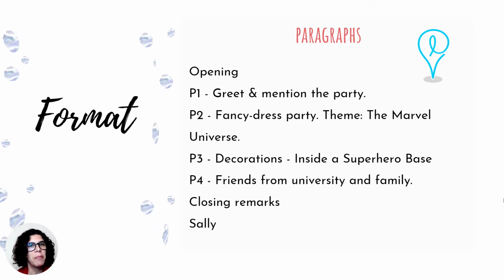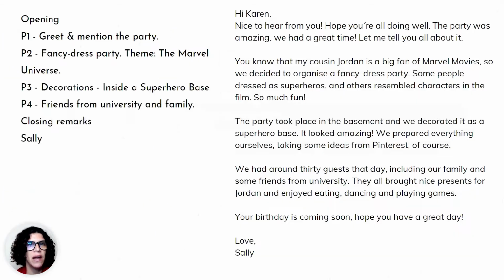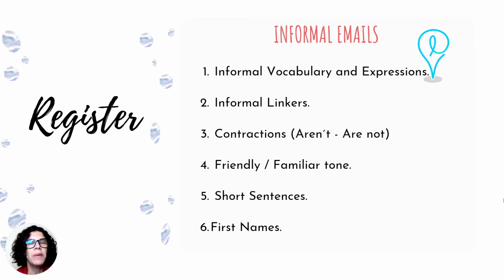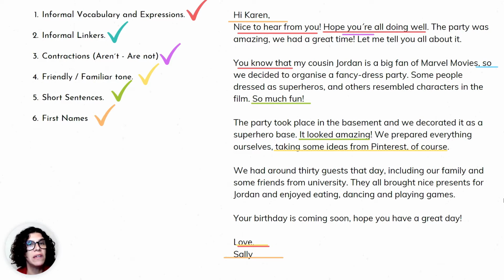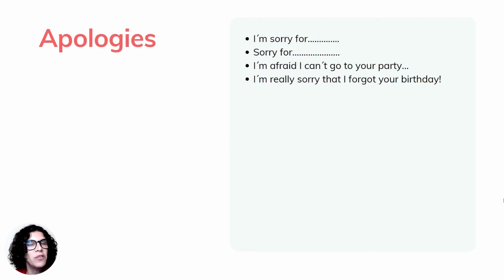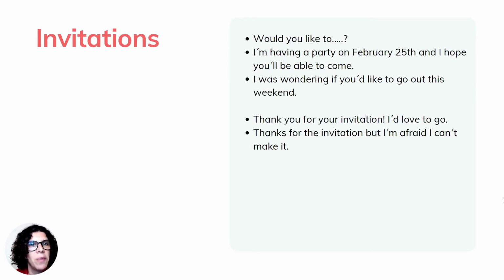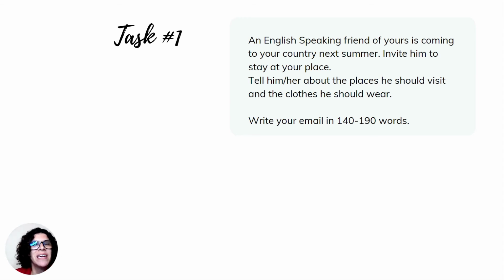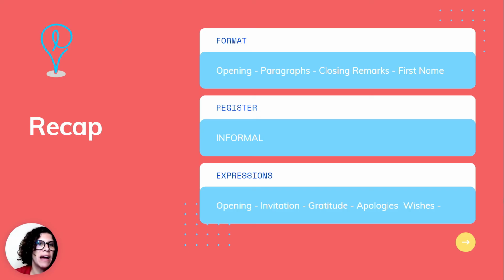Curso Writing for B2 Lesson 4: Informal emails - Cambridge FCE (B2 First)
Curso de Writing for B2 ✍ para prepararte para tu examen internacional de inglés de nivel B2 (FCE - B2 First).

Mejora tu inglés escrito con este curso de 5 vídeos. Prepárate para tu examen de Cambridge.

En este cuarto vídeo veremos:

👉   Informal Emails
👉   Format
👉   Register
👉   Useful Expressions
👉   Writing practice

👉 El nro. de orden del material es "Material 4"

Podrás encontrar más videos de Writing for B2 en ACADEMIA PRO o en THE ENGLISH CAPPUCCINO CLUB.